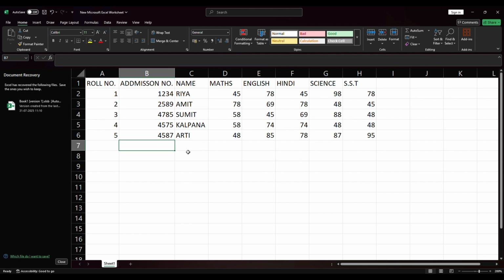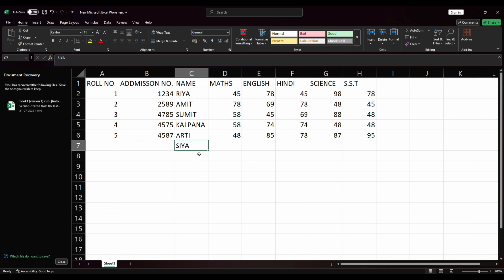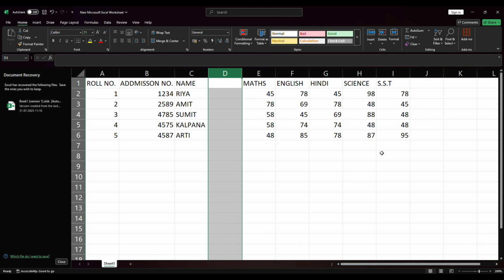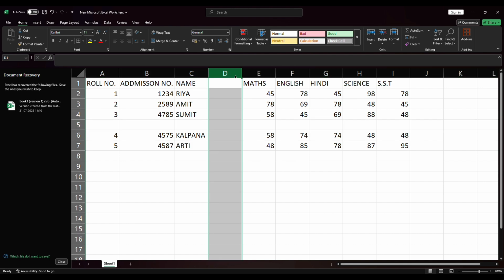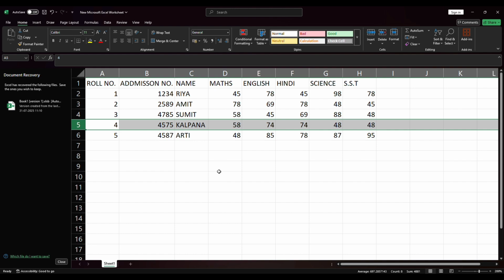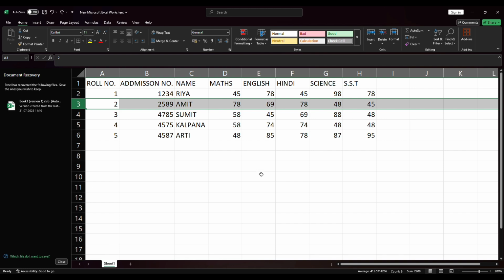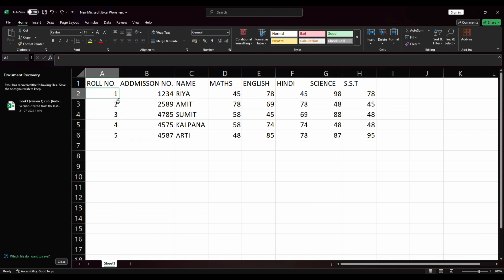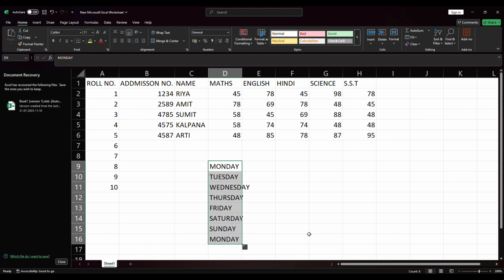Formatting in Excel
How to undo and redo in Excel?
How to insert row and column in Excel?
How to delete row and column in Excel?
How to change width of a column and height of a row?
How to use autofill ?